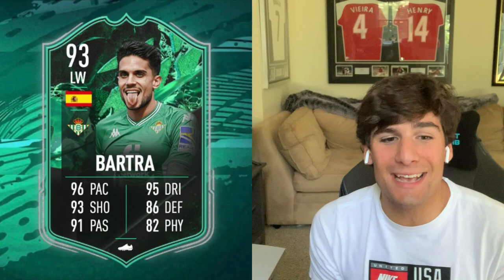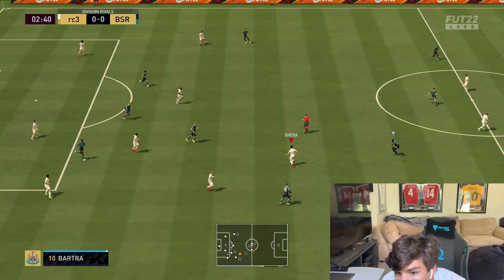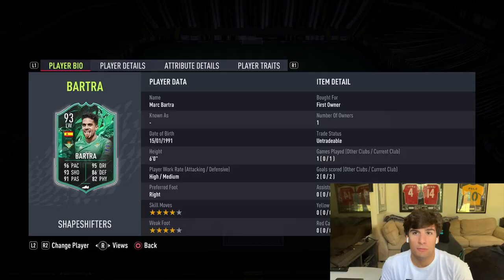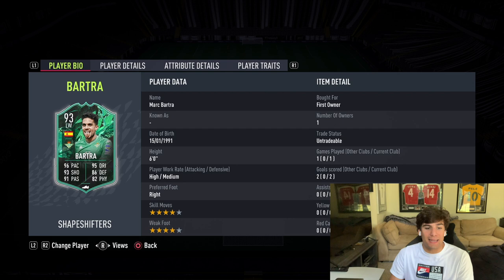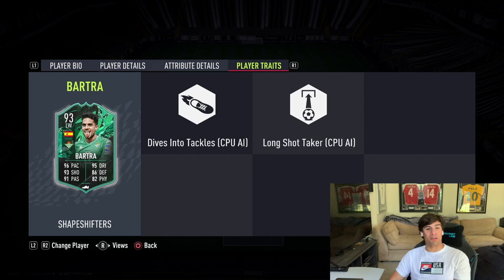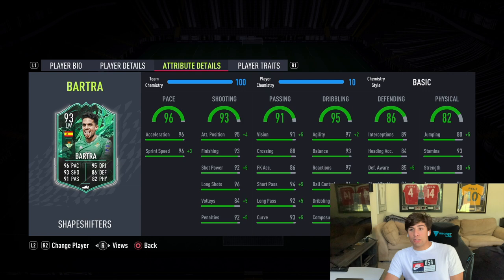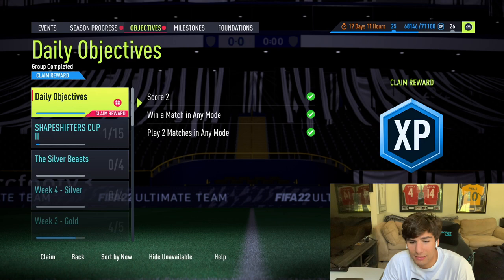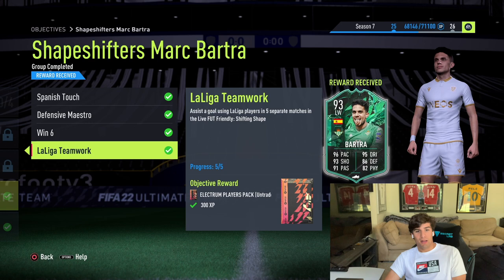FIFA 22 MARC BARTRA SHAPESHIFTERS 93 PLAYER REVIEW